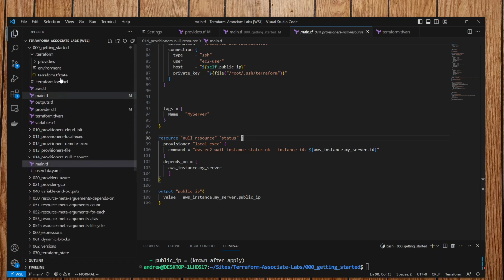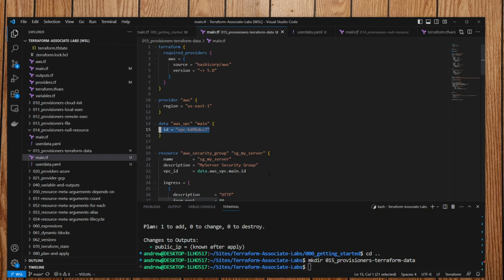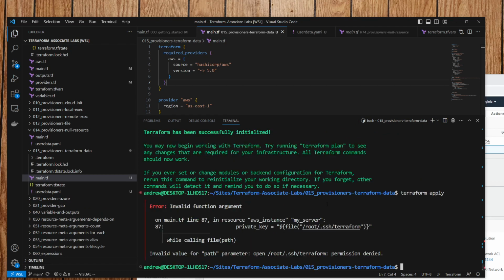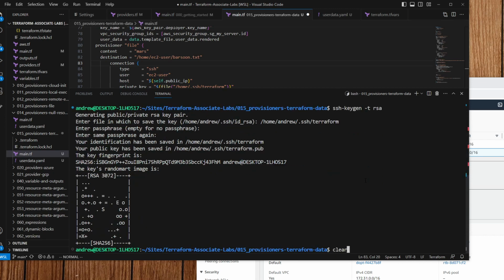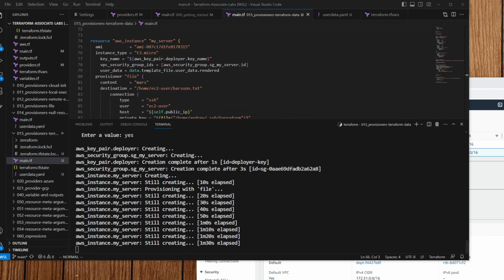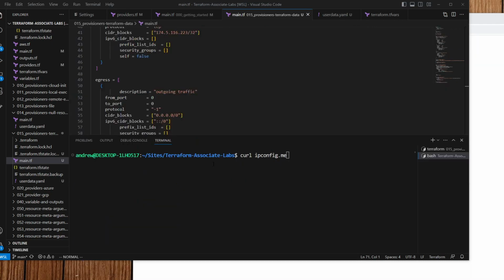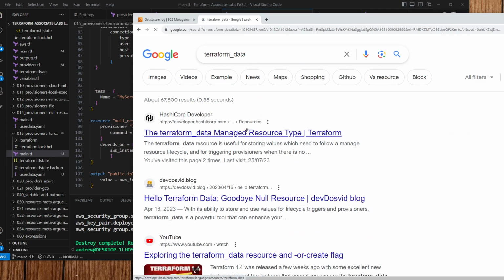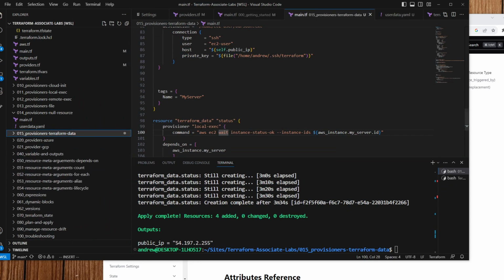Terraform Data Sources Follow Along - HashiCorp Terraform Associate (003)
Follow along for an in-depth guide on using Terraform data sources. See how to configure data sources to retrieve information and integrate it into your infrastructure code, making your deployments more dynamic.